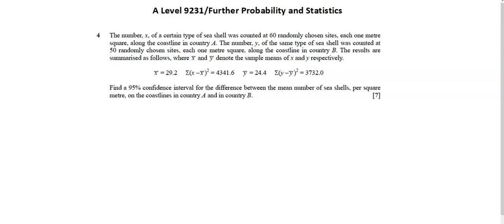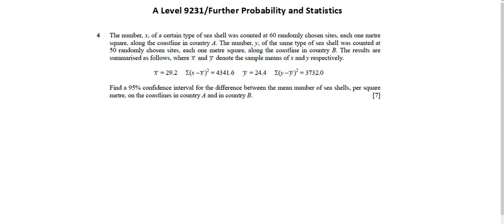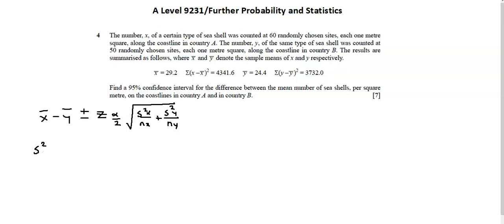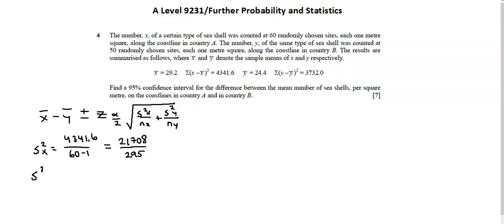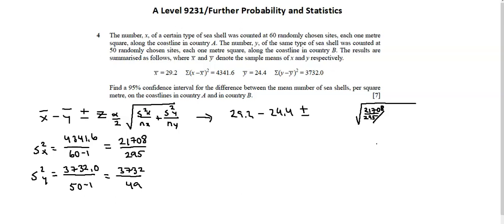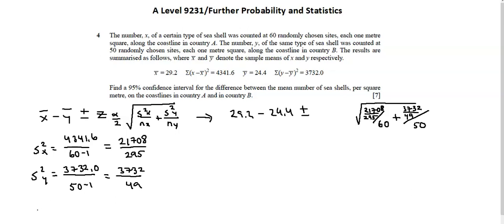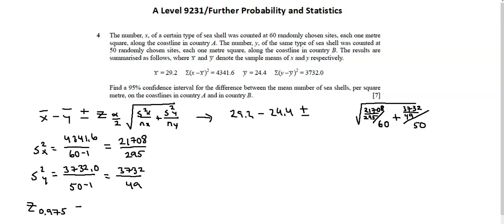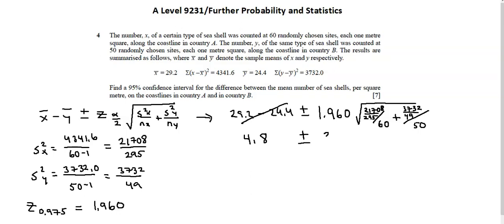A Level 9231 Further Probability and Statistics specimen paper question 4